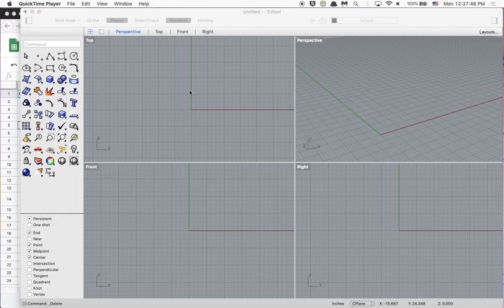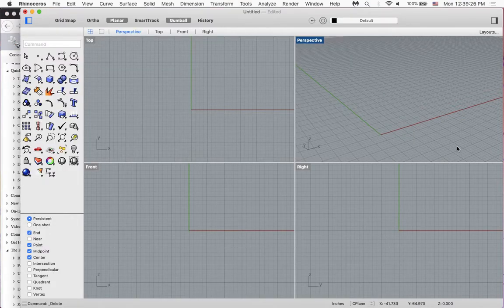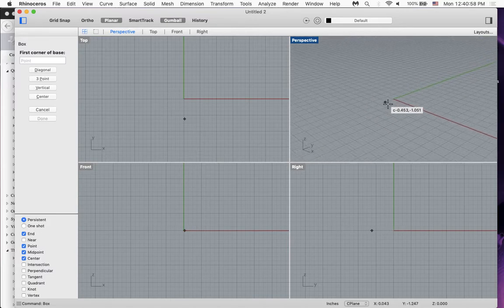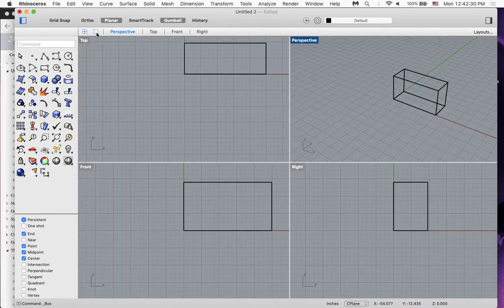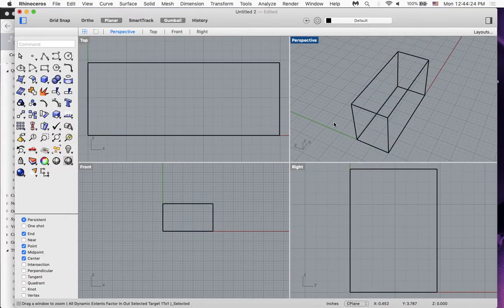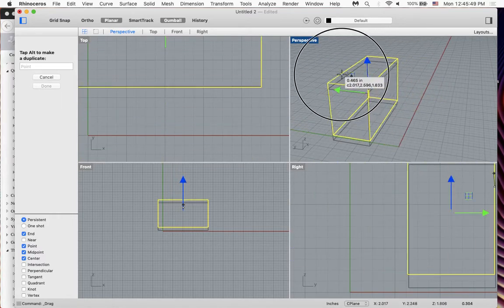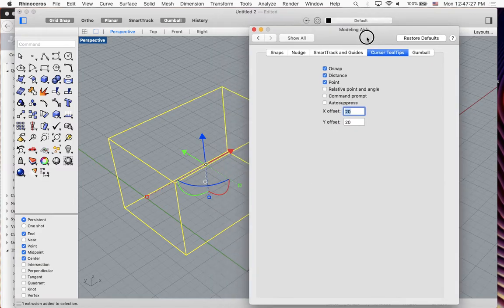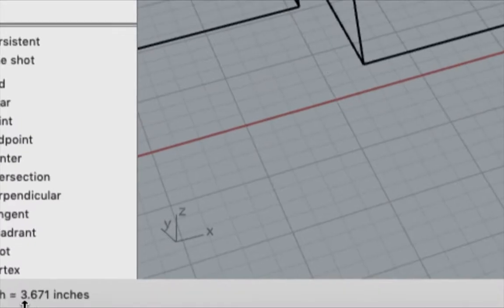Rhino 1: overview // COMMENT on how you find this pls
*I don't know how this is reaching people. Pls leave a comment sharing how you found this*
Overview. Menus. Camera control. Selecting objects.
Leave a comment to let me know how you found this

(Version 2)